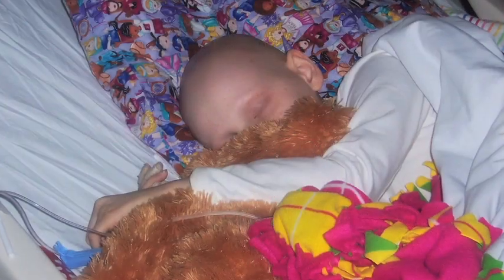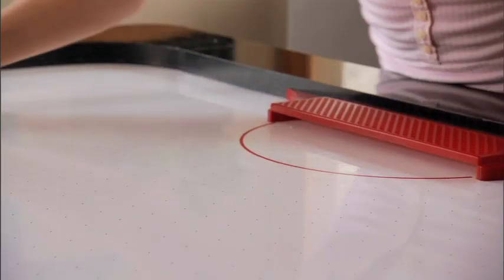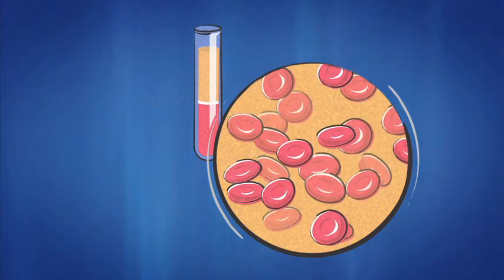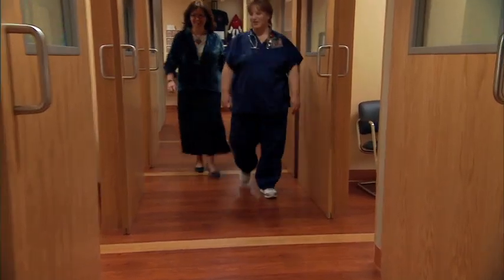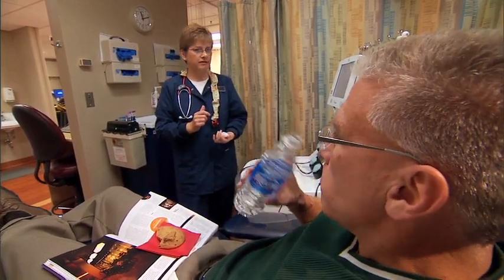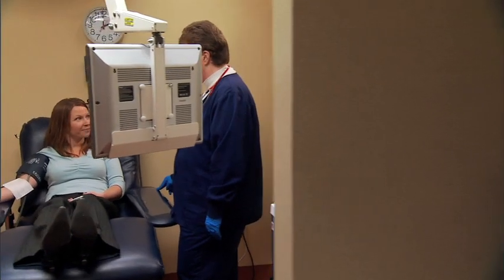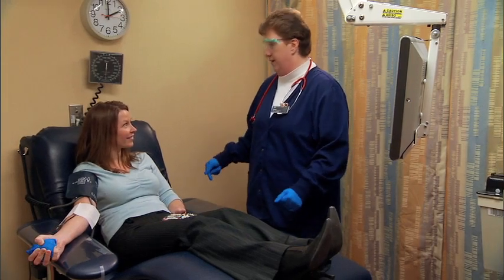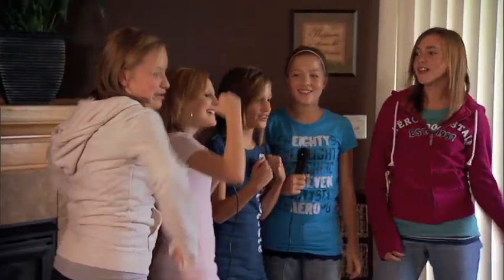Blood Donation at Mayo Clinic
A simple blood donation can save the life of a child with leukemia, restore the strength of a cancer patient or provide a critical transfusion to an accident victim.

Info to donate blood in...

Blood cannot be manufactured; it can only come as a gift. And right now, our patients are in need of that gift from you.